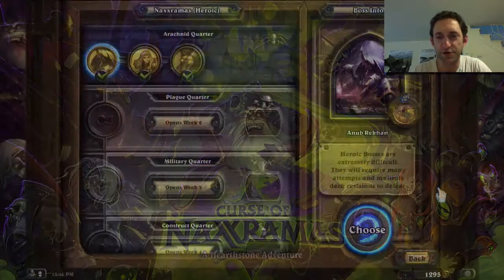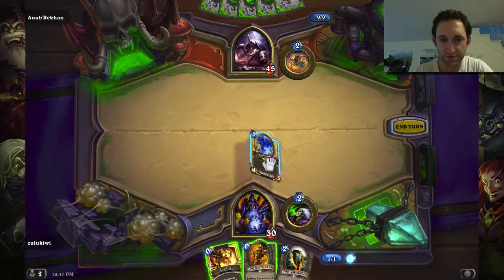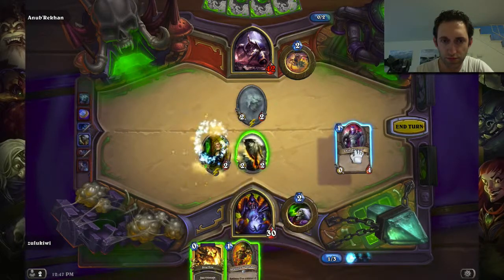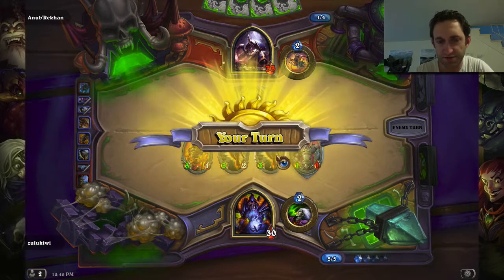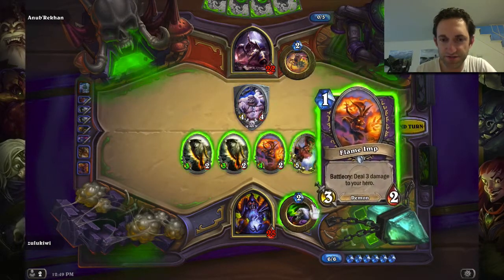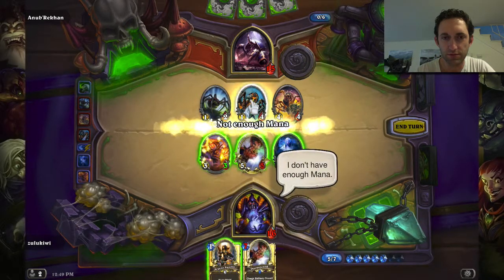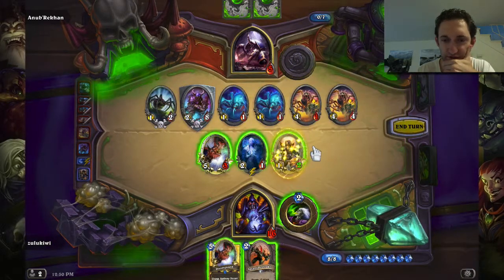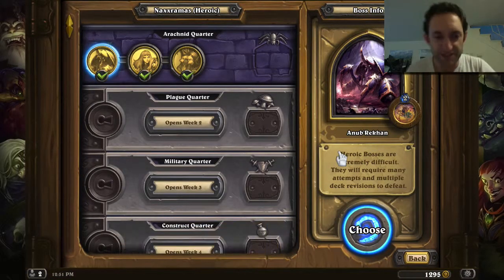Curse of Naxxramas: Warlock Win vs Anub'Rekhan [Heroic Mode]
This is the warlock deck I used to take down Anub’Rekhan in Heroic mode.

It is a zoo deck completely stolen from Reynad.  He talks about it in detail here: